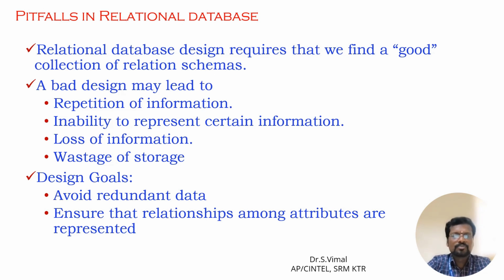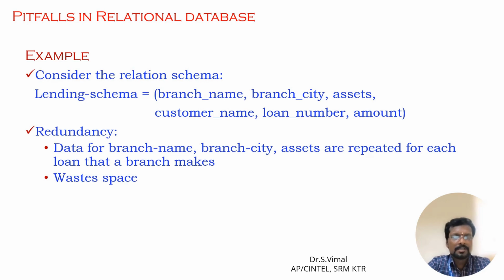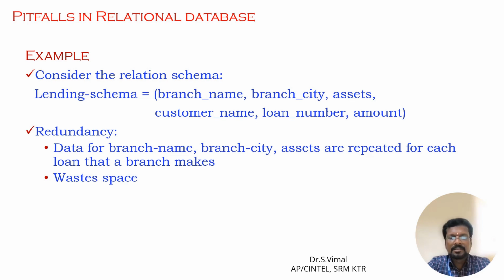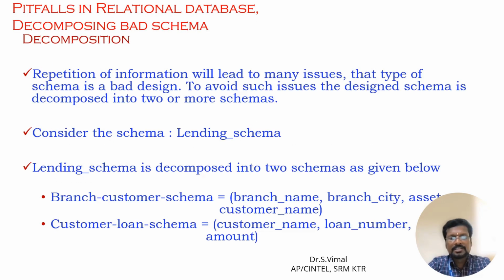Pitfalls in Relational Database Model